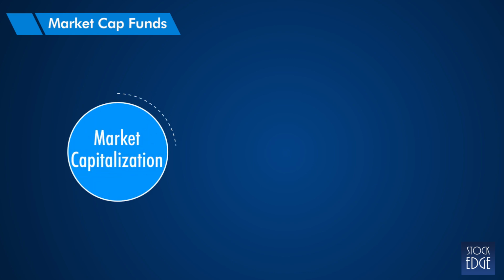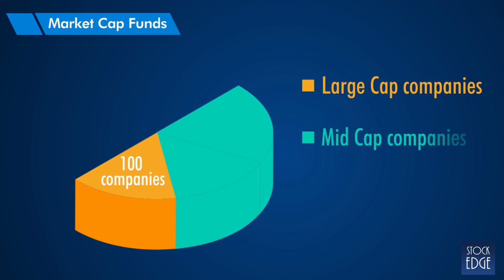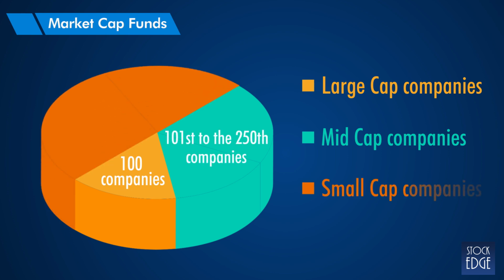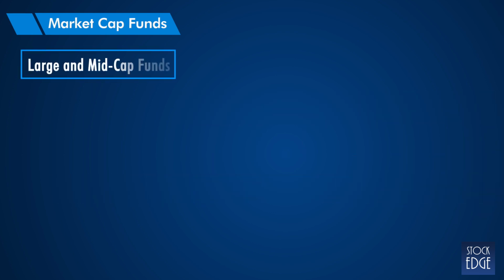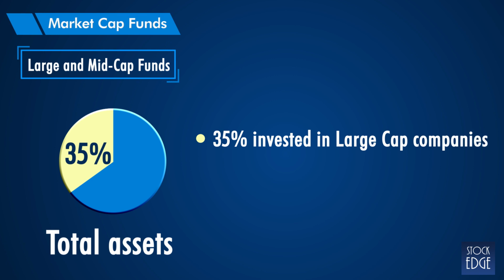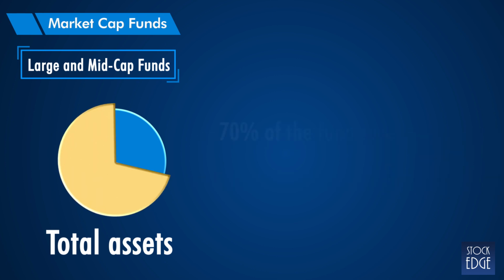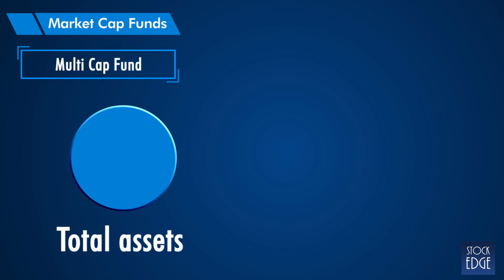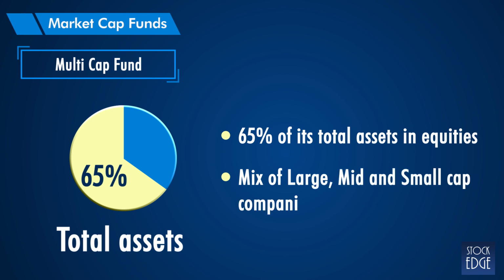Large, Mid, Small or Multi-Cap - Which one to choose?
In this video, "Large, Mid, Small or Multi-Cap - Which one to choose?', we will be discussing about the various types of market cap funds.

First we will discuss the basics of market capitalization, and the three types of companies based on market capitalization, as categorized by SEBI. Next, we will discuss the following types of mutual funds based on market capitalization -

1. Large cap funds
2. Small cap funds
3. Mid cap funds
4. Large and mid cap funds
5. Multi cap funds

We will then discuss the basics of each fund, and their pros and cons for various types of investors.